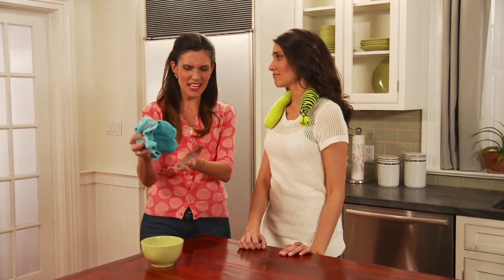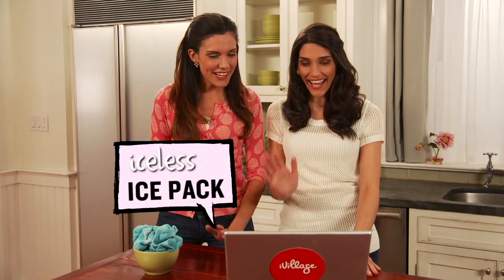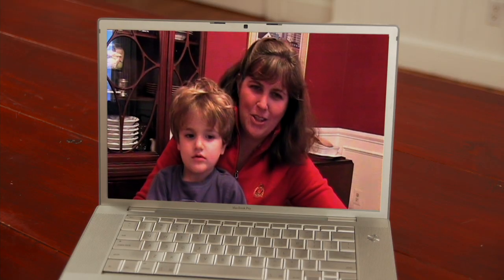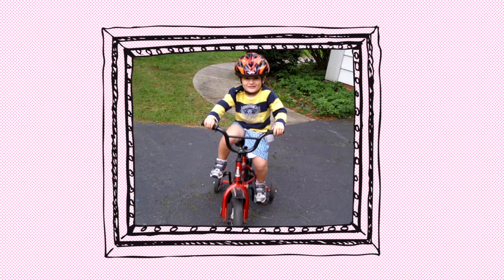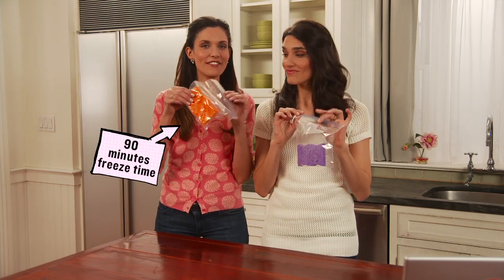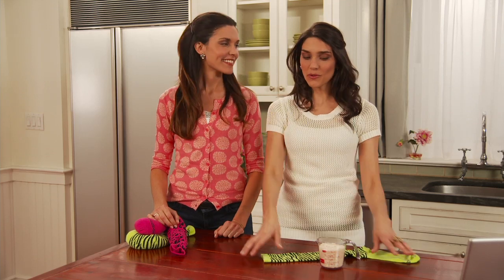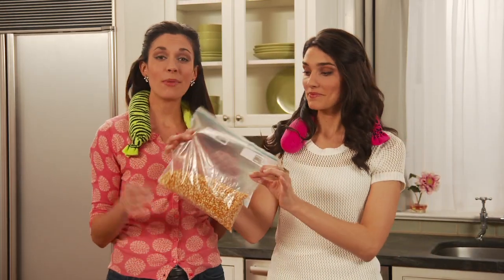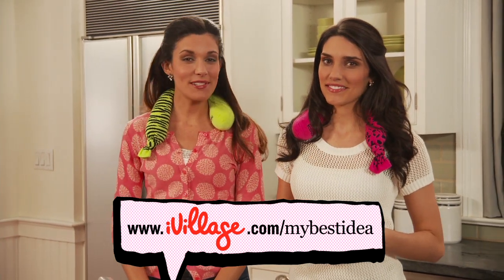Homemade Ice Packs without the Ice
Try this simple solution for making icepacks at home -- without ice -- so that you always have a non-drippy remedy for any ache, pain or boo boo that life throws at you.